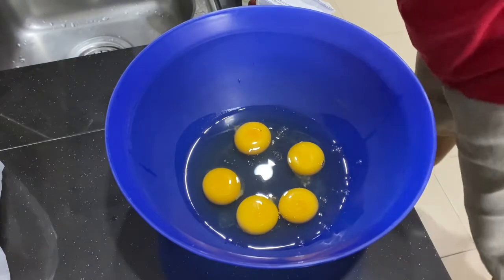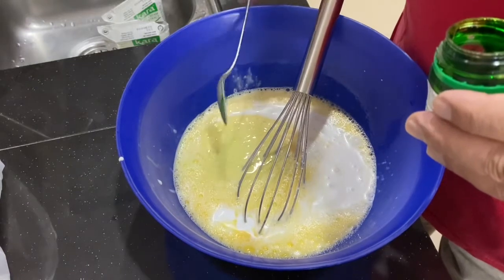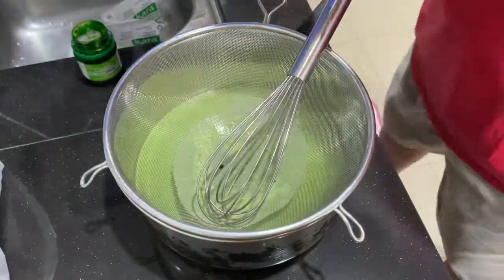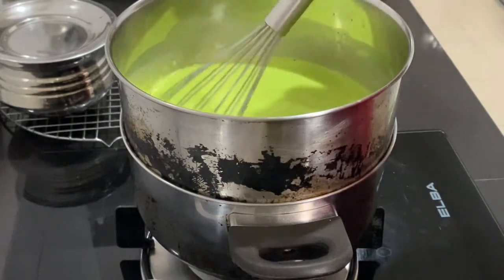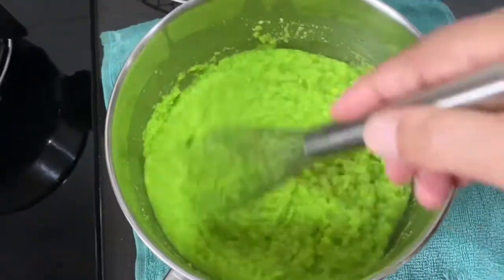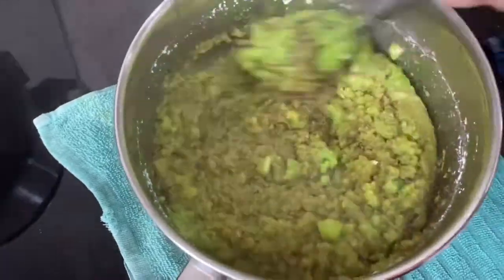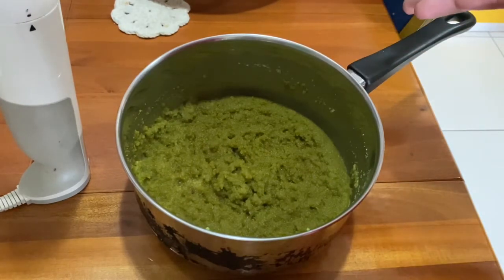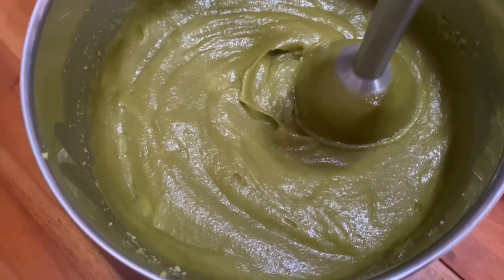Kaya (Green Pandan Kaya)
5 Eggs
280 ml Coconut Cream
250 gm White Sugar
1 ½ Tbsp Sugar
1 Tsp Pandan Emulco (or Grind 5 pandan leaves with 3 Tbsp of water then strain the pandan extract)

Whisk the eggs then add in Coconut Cream and pandan Emulco or extract.

Strain into a pot.
Add sugar and mix well.
Double boil this while mixing for 30 minutes.

Lower flame to the lowest, cover pot with a cloth wrapped cover and double boil for 1 hr.

Once done, set aside.
Heat up the 1 ½ Tbsp of sugar and caramelise it to a dark Caramel.
Using a whisk, mix this into the kaya to the colour of your liking.

Set aside to completely cool.

Use an immersion blender to smoothen the kaya.
Store in airtight container in the fridge.